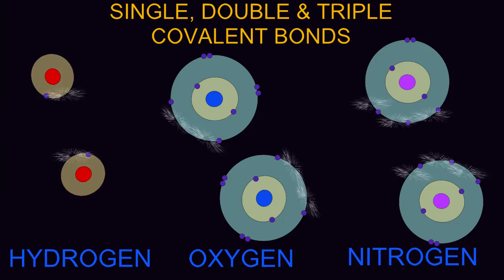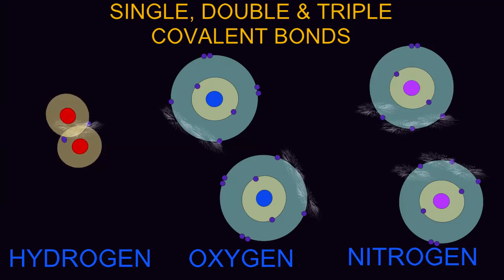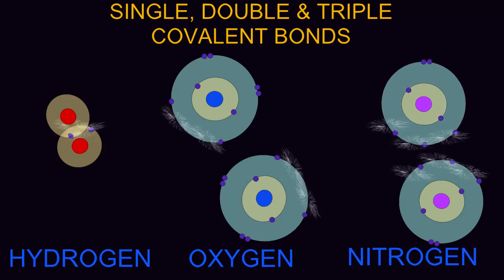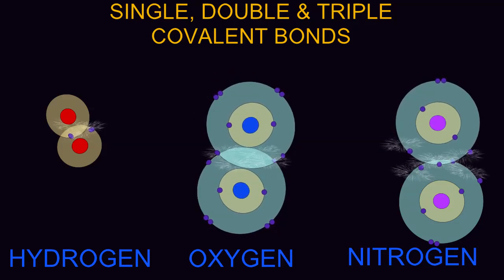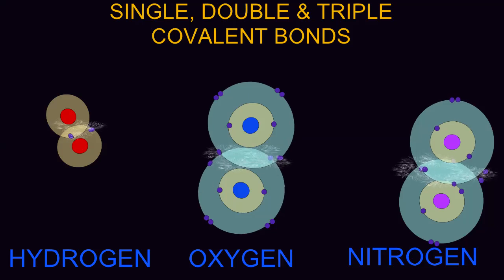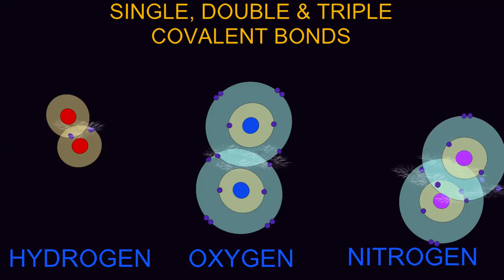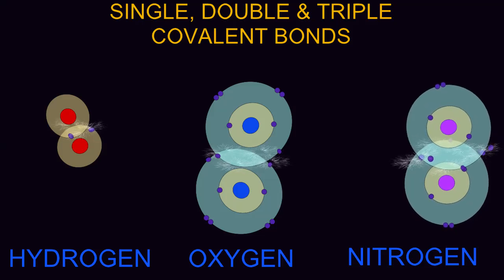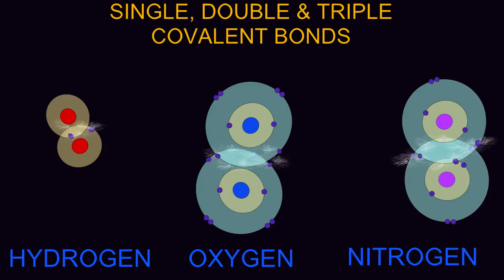SINGLE, DOUBLE, & TRIPLE COVALENT BONDS